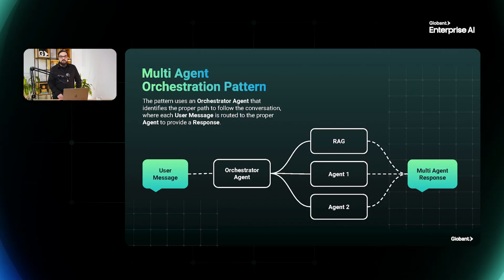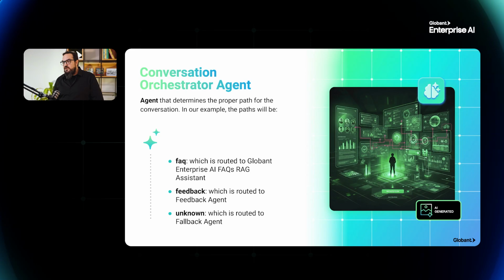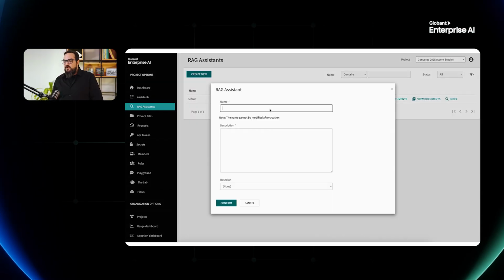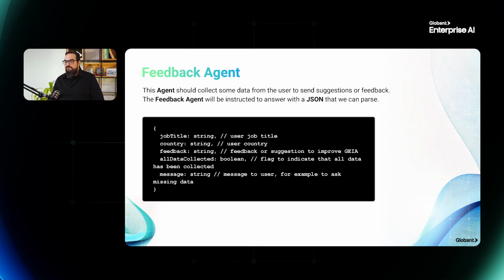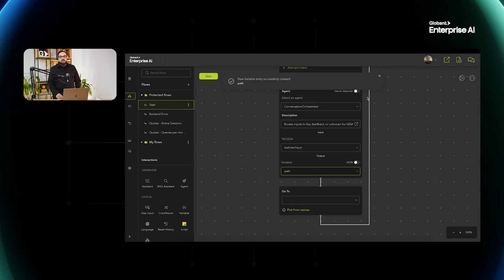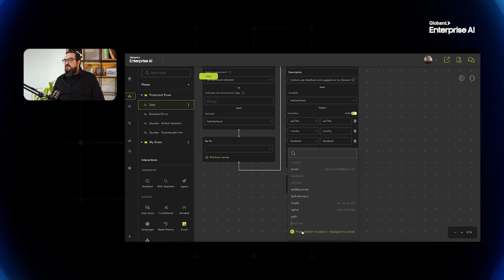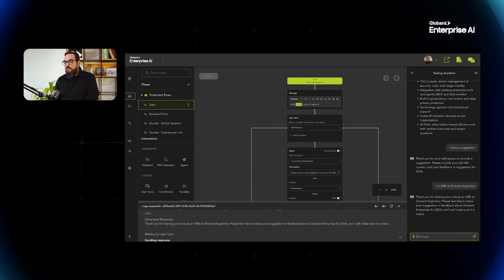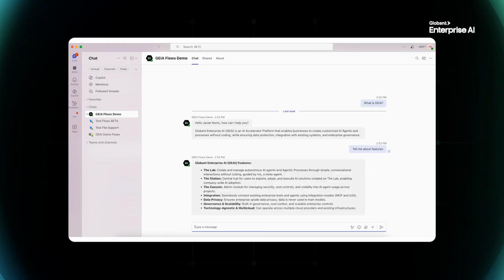Design Once, Deploy Anywhere: Building Multi-Channel AI Flows | Javier Nonis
Conversational AI delivers its true value when it meets users where they are, whether that’s on a web chat, Slack, Microsoft Teams, or WhatsApp. In this session from Converge, Javier Nonis explores how builders can use the Lab of Globant Enterprise AI to create agentic flows that orchestrate multiple agents into natural conversational experiences.

The session also shows how to design once and seamlessly deploy across different channels, ensuring consistent interactions that adapt to each context. You’ll leave with a clear framework to unify conversational experiences across your organization, driving engagement, consistency, and scalability.